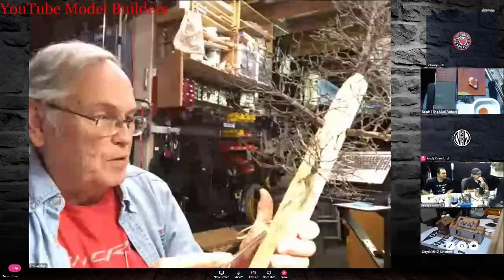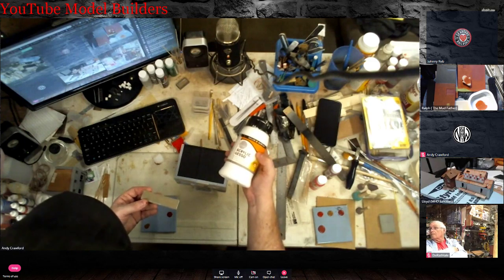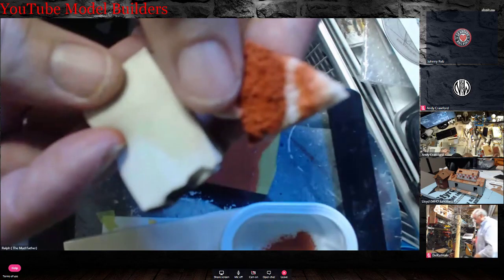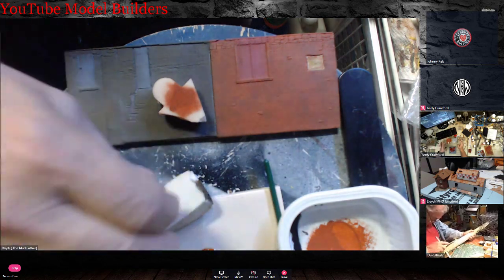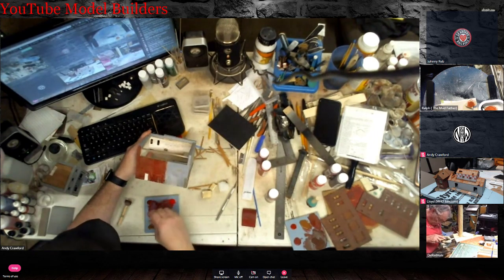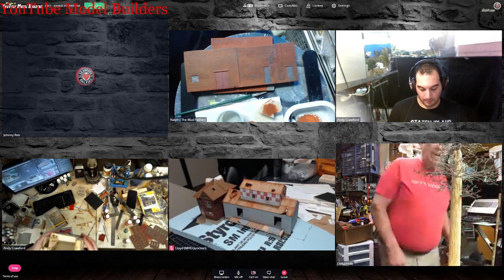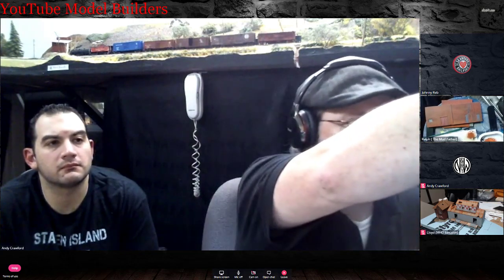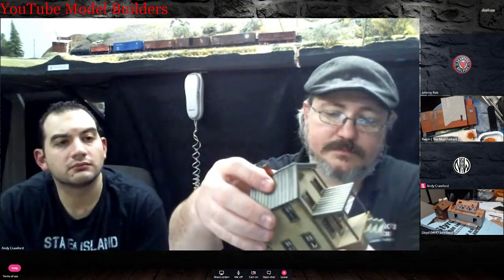YouTube Model Builders is proud to present The Fine Scale Live Build Show. Jan. 8, 2019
Join Miles Hale and Ralph Renzetti, along with your hosts Andy Crawford, as they take you from beginning to the end of constructing highly-detailed structures and scenery.
Please join us, build along, and learn as you go. We encourage you to ask questions directly of the presenters and chat live with them during the show.